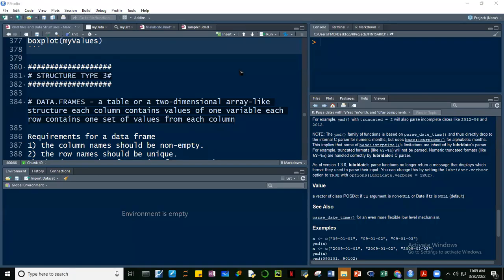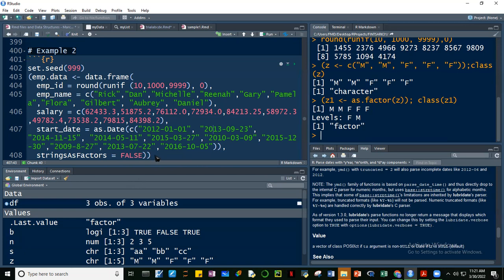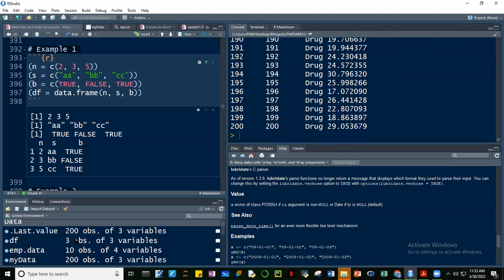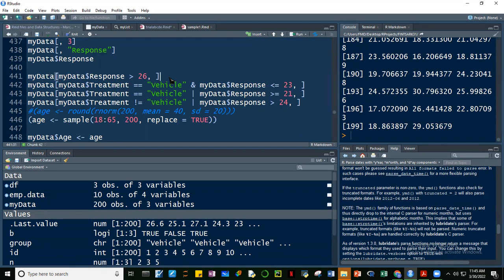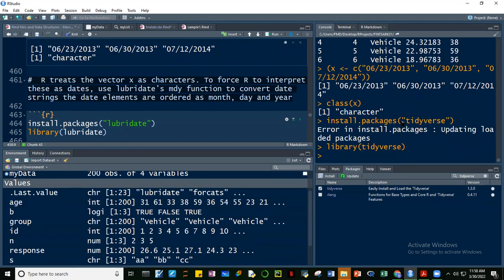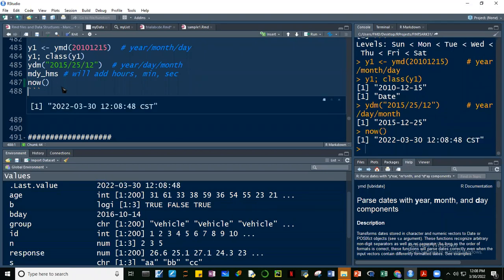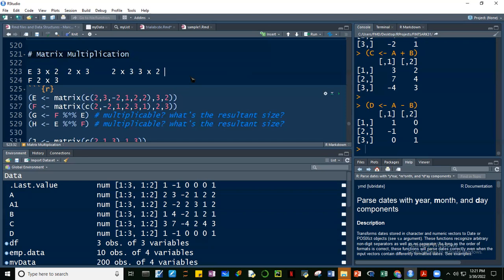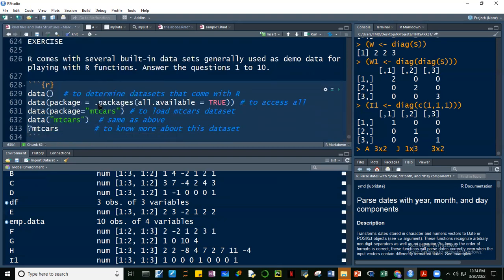FINTSAR K31 March 30, 2022 Data types, structure2